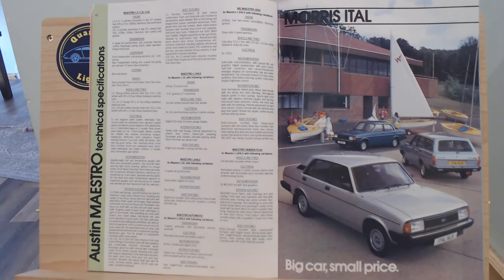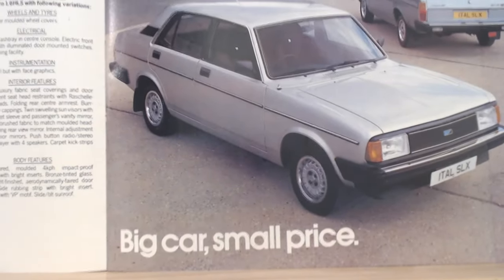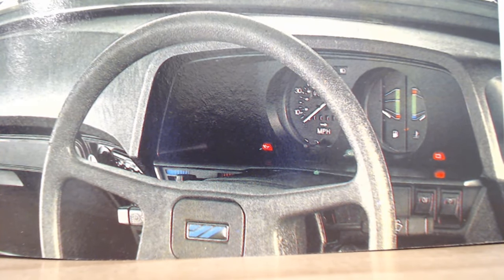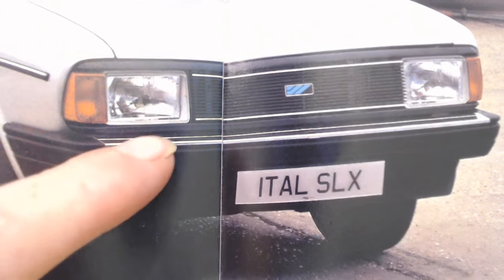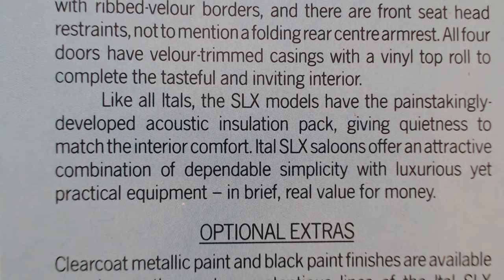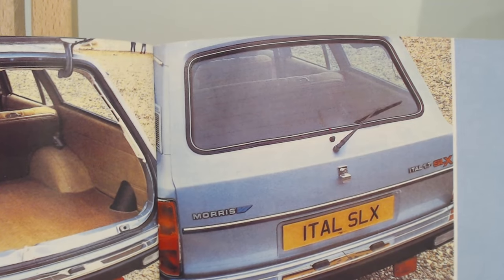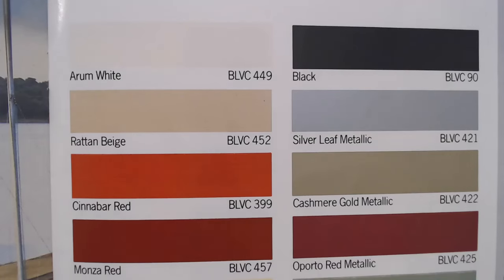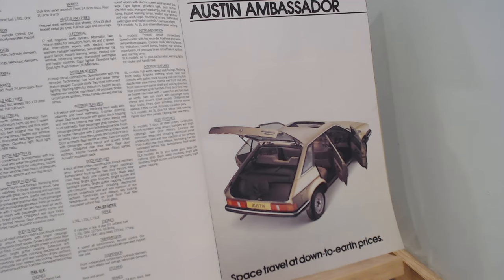Morris Ital 1983 review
Morris Ital Oct, Nov, Dec 1983 review